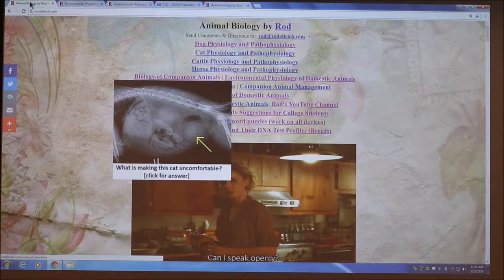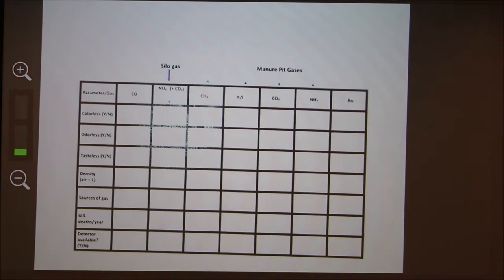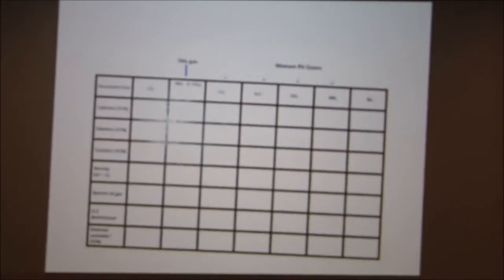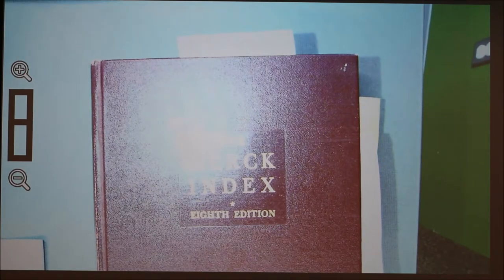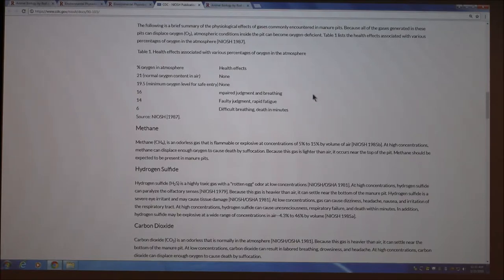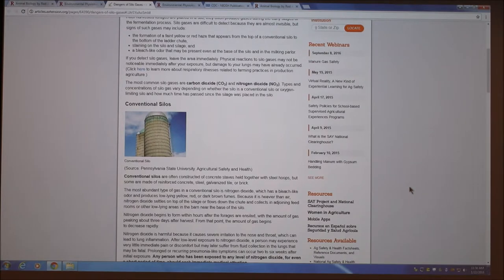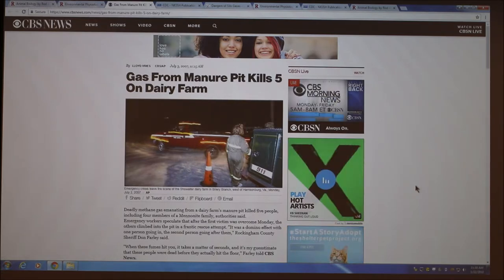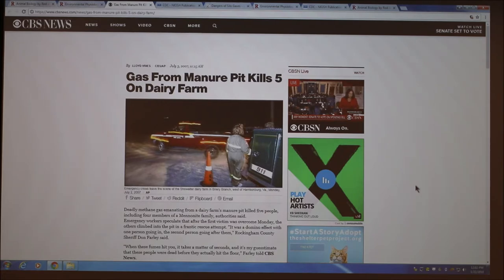Silo Gas, Manure Pit Gases, Radon, Phosphine Gas (2018)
Discussion of silo gas, manure pit gases, radon, and phosphine gas.